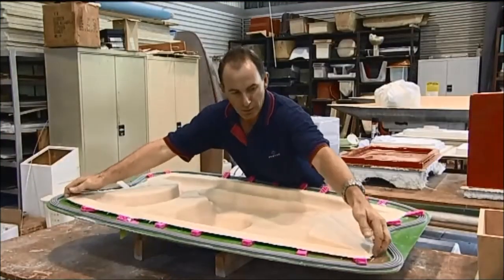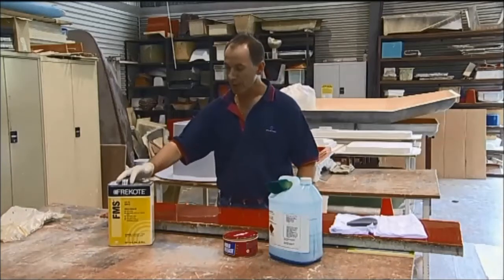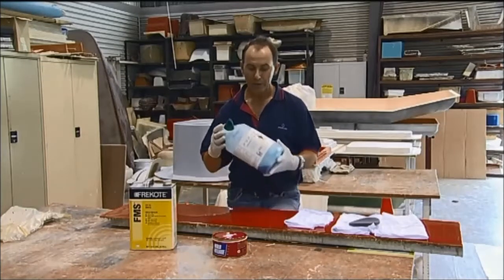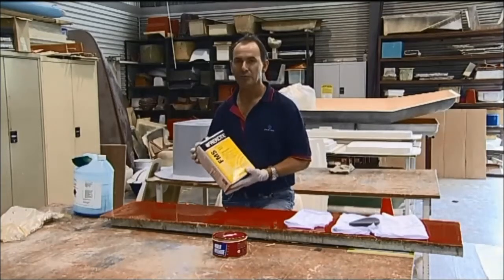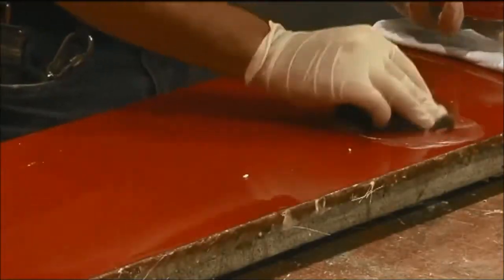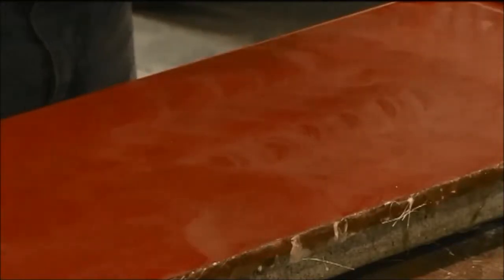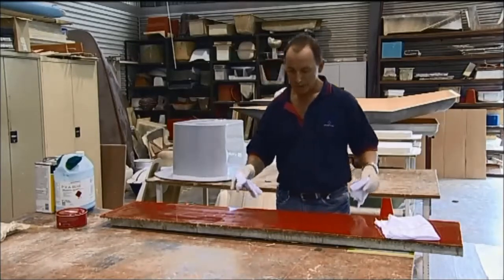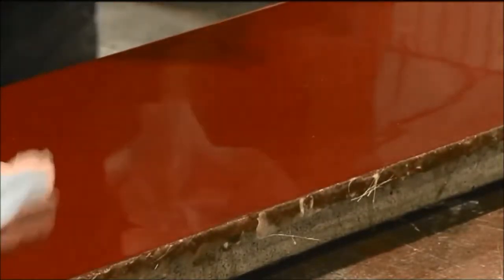Mould Release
Postal address
Australia